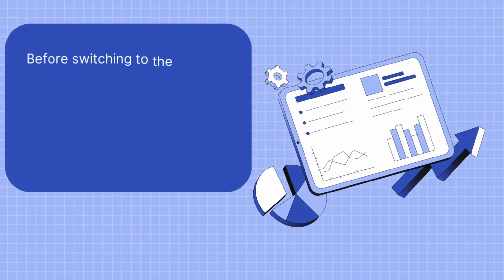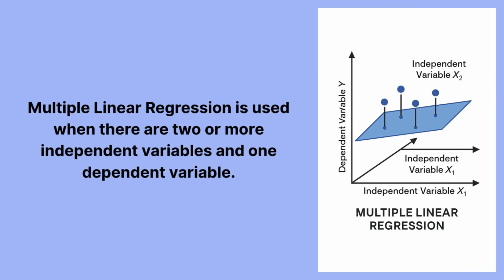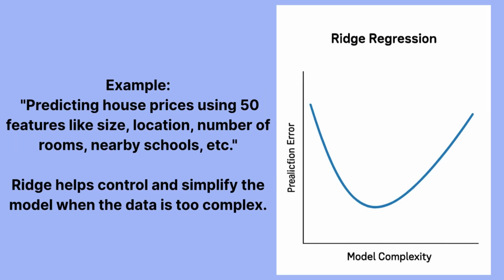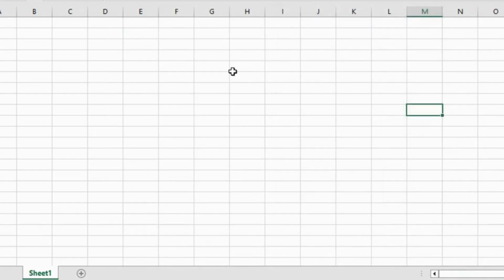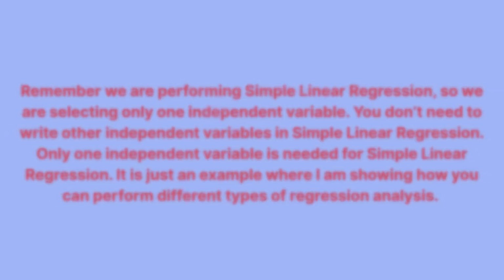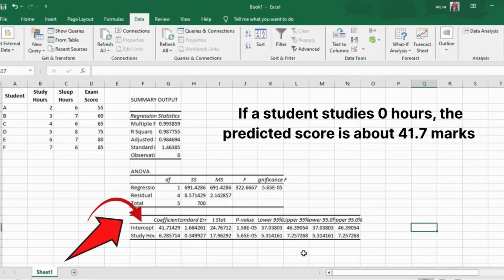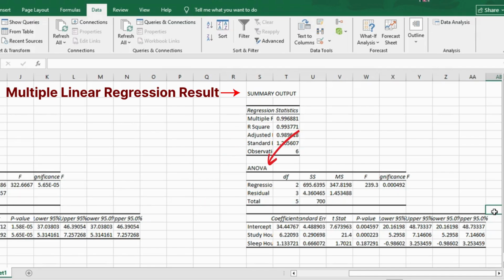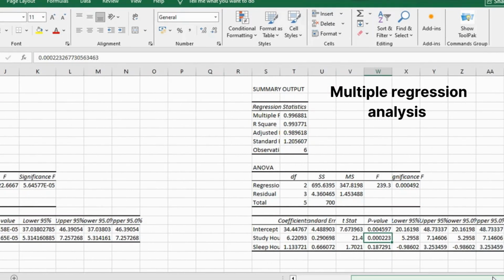How to Run Regression Analysis & Interpret Results in Excel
📊 Regression Analysis in Research Methodology | Step-by-Step Excel Tutorial 📈

In this video, you’ll learn how to perform Simple and Multiple Linear Regression Analysis using Excel. Before diving into the Excel demo, I’ll explain the basic definitions and types of regression used in research methodology — including simple linear, multiple linear, logistic, polynomial, ridge, and lasso regression.

We’ll then walk through a practical example using a dataset to study how study hours and sleep hours affect exam scores. You’ll learn:

✅ Types of regression in research
✅ When to use regression
✅ How to enable the Data Analysis ToolPak in Excel
✅ Step-by-step process for Simple Linear Regression
✅ Step-by-step process for Multiple Linear Regression
✅ How to interpret regression statistics, ANOVA, and coefficients

🎯 Perfect for students, researchers, or anyone working on a thesis, journal article, or data project.

Chapters
00:00 Introduction
00:13 Regression analysis
00:49 Simple Linear Regression
01:11 Multiple Linear Regression
01:34 Logistic Regression
01:57  Polynomial Regression
02:09 Ridge Regression
02:32 Lasso Regression
02:55 How do we know when to use regression in a study?
03:20 Enable Data Analysis tool in Excel
03:54 How to do Simple Linear Regression in Excel
06:19 How to do Multiple Linear Regression in Excel